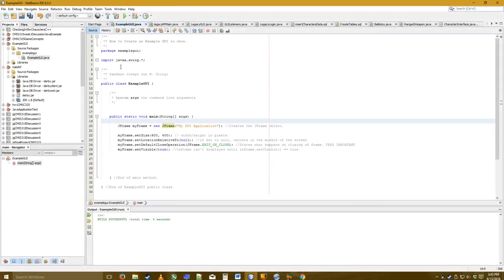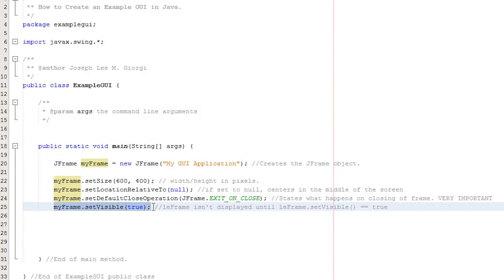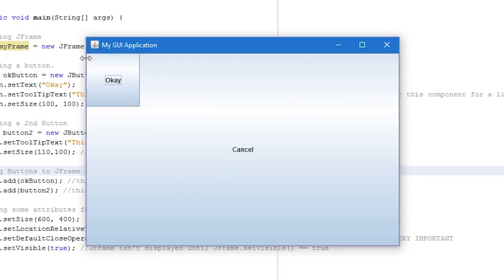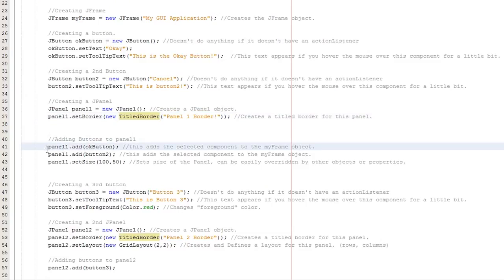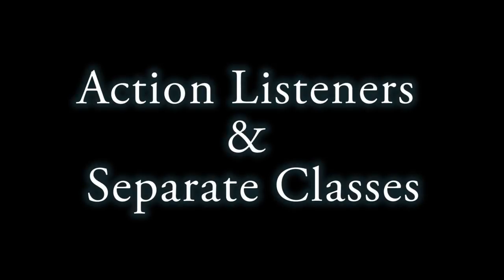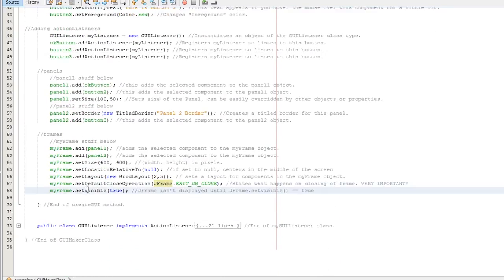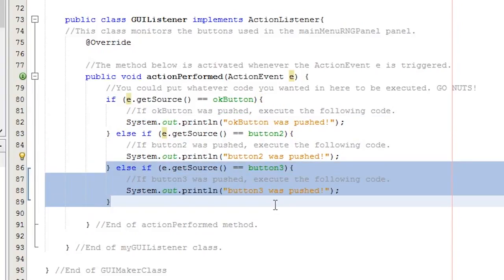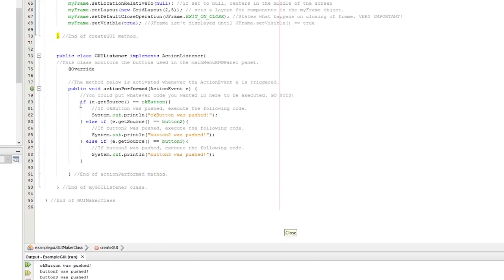Easiest Java tutorial | jframe,jbrans,gui | 2018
Java is a most wanted software language now.